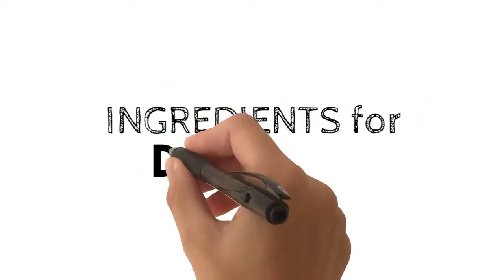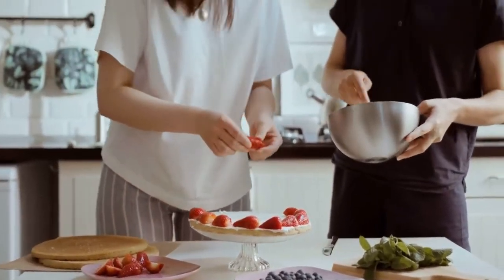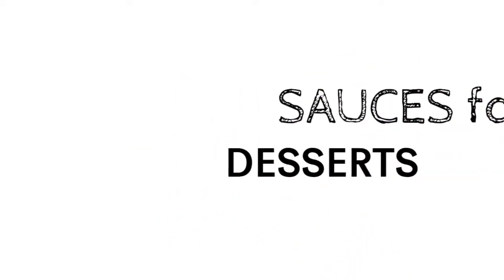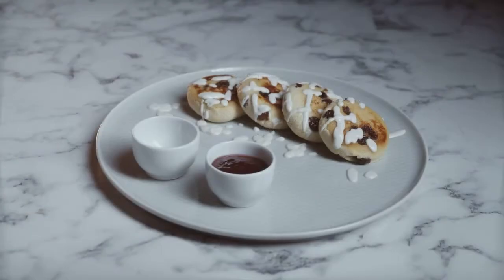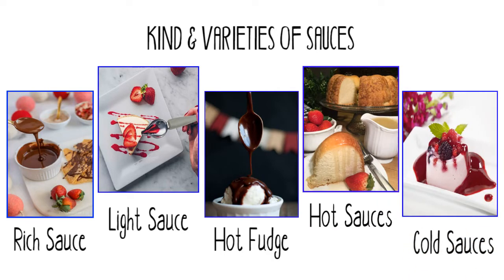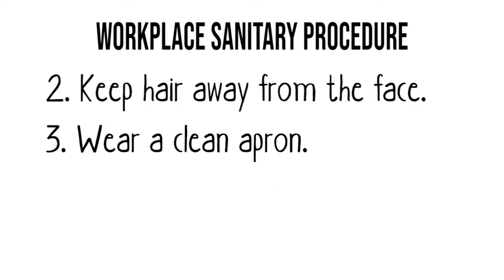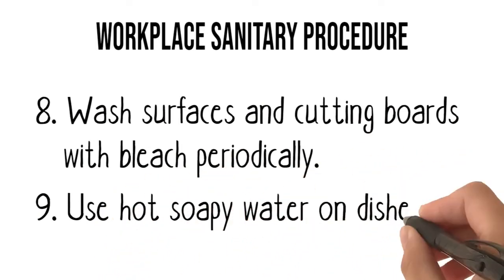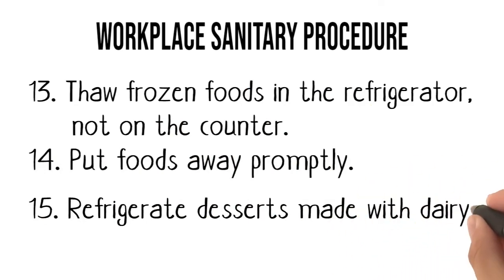LESSON 4.2 - DESSERTS (Ingredients & Sauce, & Workplace Sanitary Procedure)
INGREDIENTS FOR DESSERTS

Any of the foods or substances that are combined to form a dish are referred to as an ingredient. It is, on the other hand, a material that is a component of a mixture. In cooking, for example, recipes indicate which items should be used to produce a particular meal. If all the components for a certain recipe are available at the time of mise en place, preparing desserts should be simple.